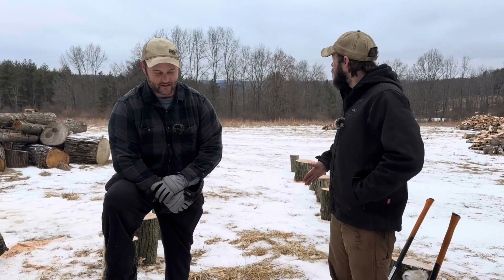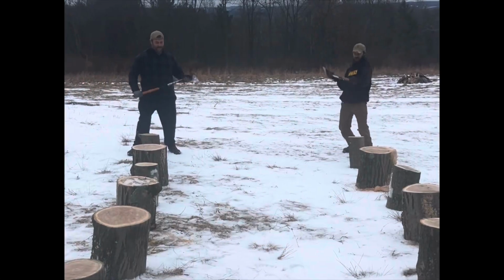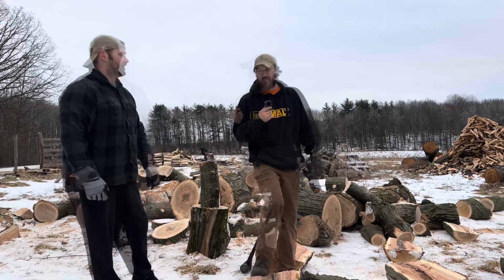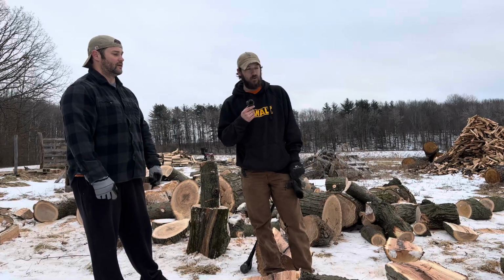Lumberjack Games with Orion Trees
Can a 27 year old out of practice first gen farmer keep up with a 44 year old arborist?

I’ve known Gabe for years and he is always up for a friendly challenge. So I did just that, challenging him to a axe splitting competition side by side!

Visit his channel at

Here is his video, with a few behind the scenes